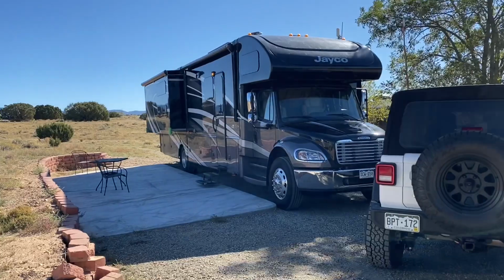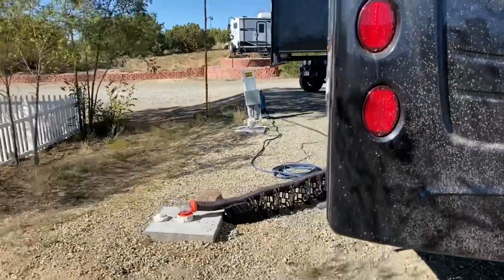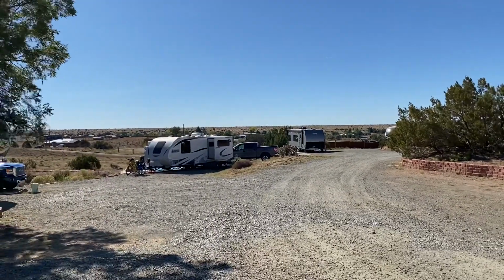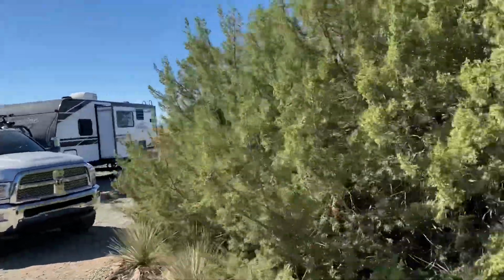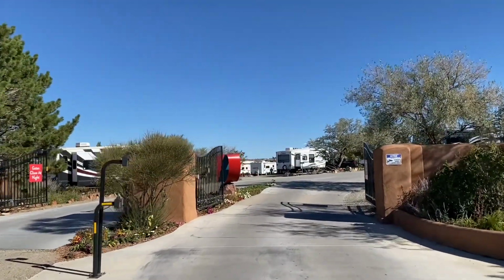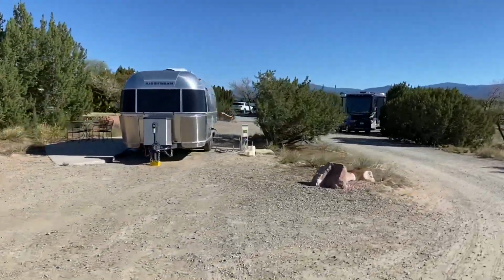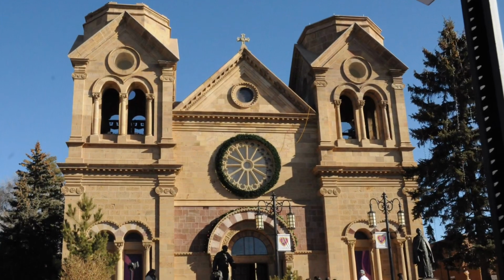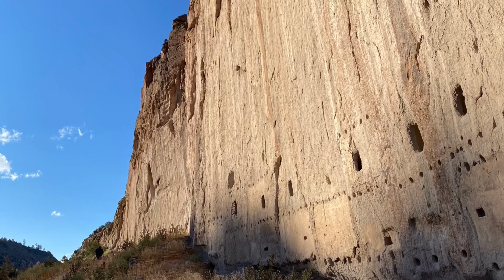Santa Fe Skies RV Park Review - RV Homeschool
The Santa Fe Skies RV Park is one of the few RV parks in Santa Fe, New Mexico. It has excellent access to Santa Fe, walking spaces around the park, a fenced in dog park, and closed gate for nighttime security.
We stayed here the second week of October in 2021, just following the Albuquerque International Balloon Fiesta.